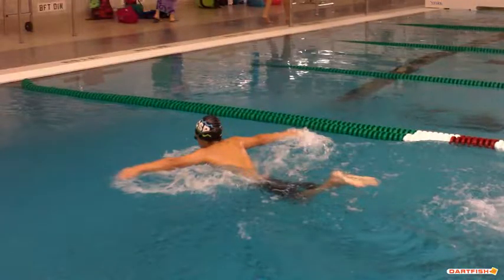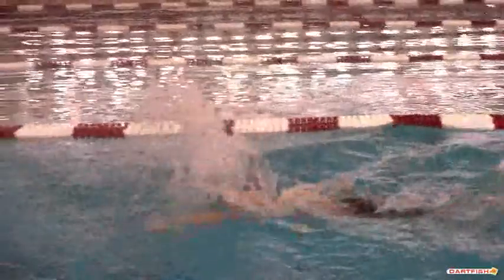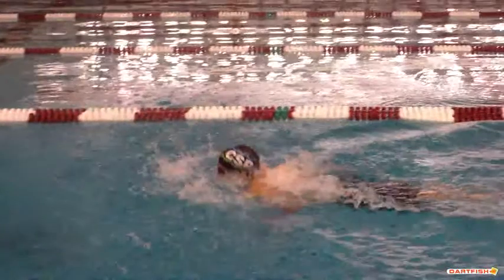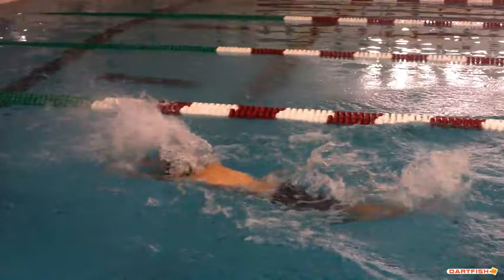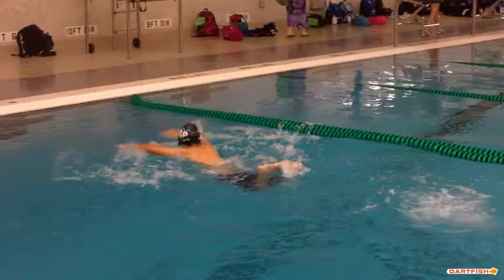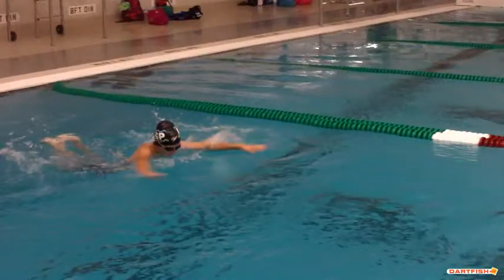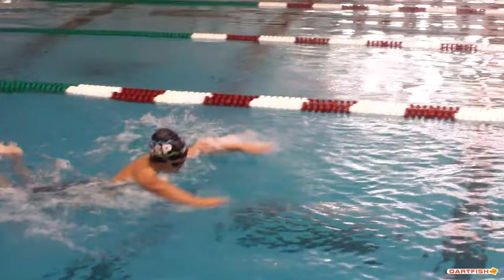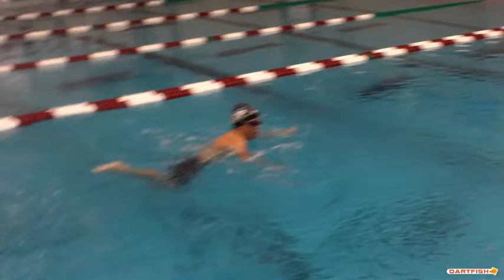John G Overwater Fly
Commentary by  Coach Chris McCrary